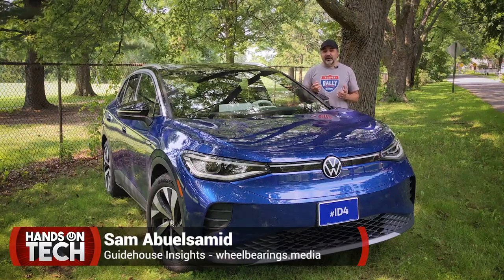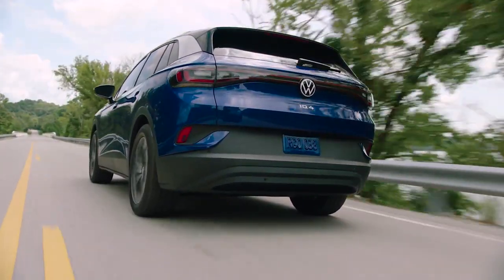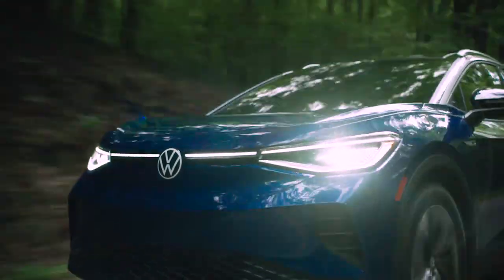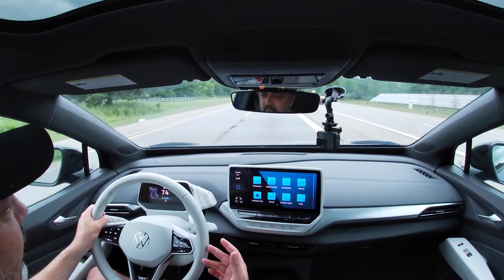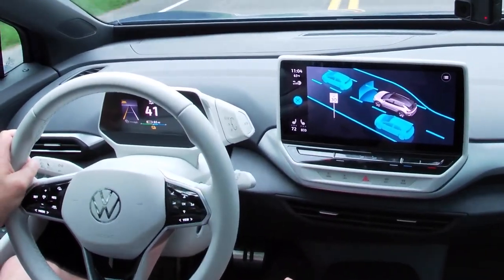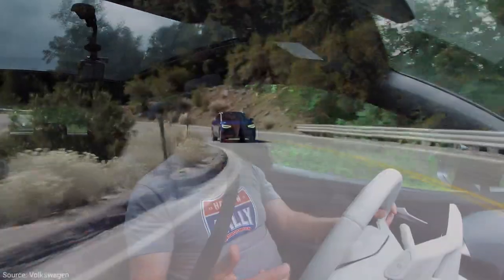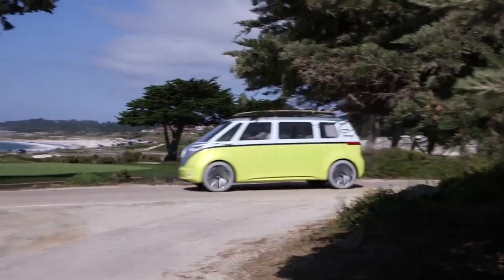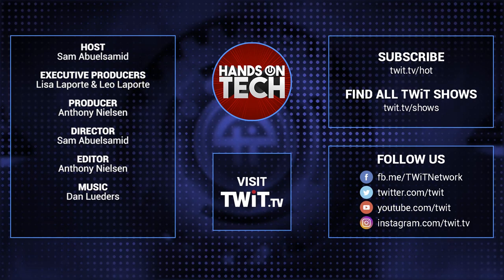2021 Volkswagen ID.4 Test Drive - All-New Electric Crossover SUV From Volkswagen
The ID.4 is Volkswagen’s first all-electric SUV and built on Volkswagen’s MEB electric vehicle architecture. Starting at $39,995, the 2021 ID.4 features a rear-wheel drive 201-hp motor, 82kWh battery, and 250 miles of range;Sam Abuelsamid takes the ID.4 1st Edition model to the streets and shares his thoughts.